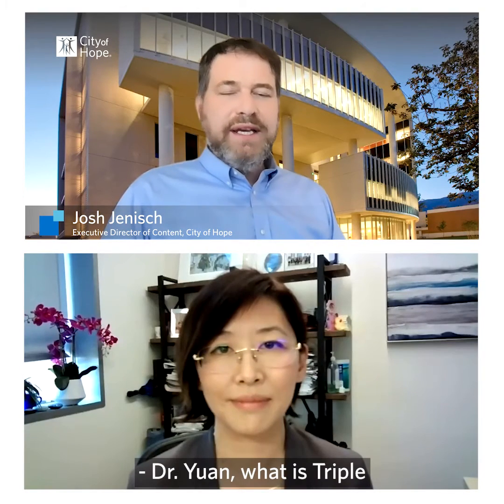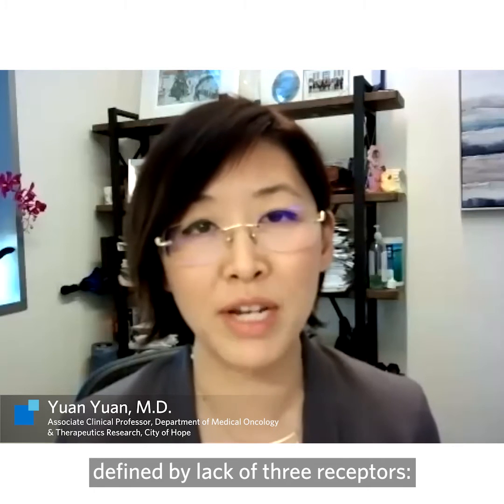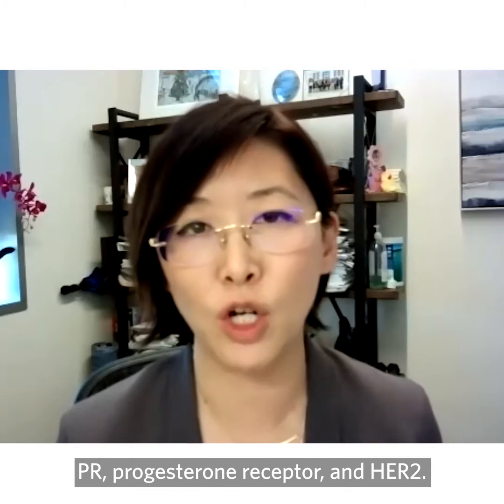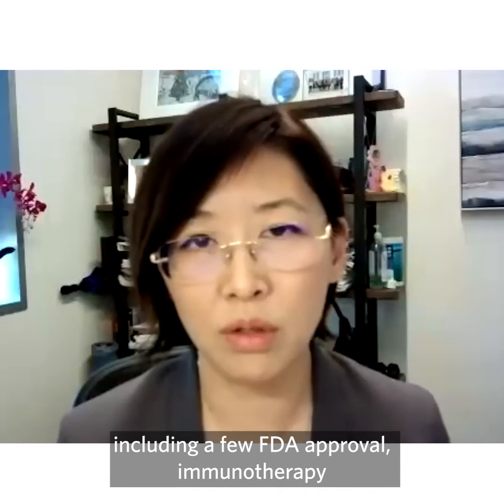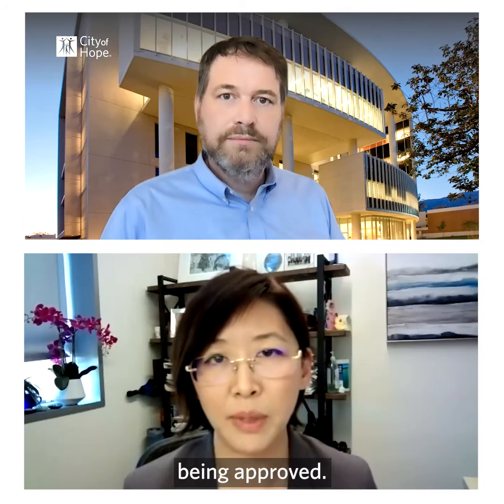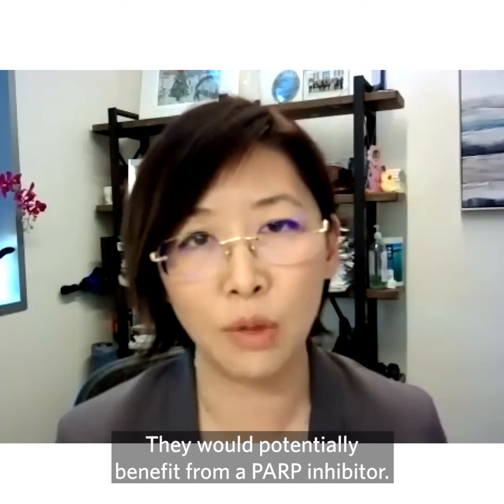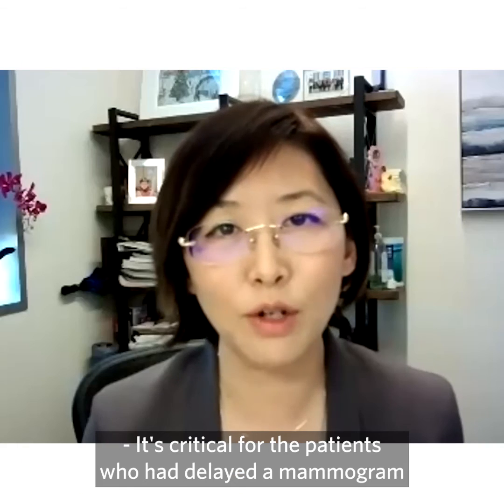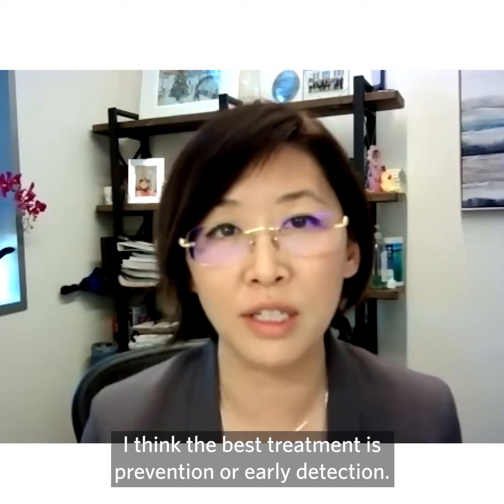Yuan Yuan, M.D., Ph.D., on Triple Negative Breast Cancer Treatments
Dr. Yuan Yuan discusses data presented at ASCO21 which looks at different chemotherapy combinations for triple negative breastcancer.